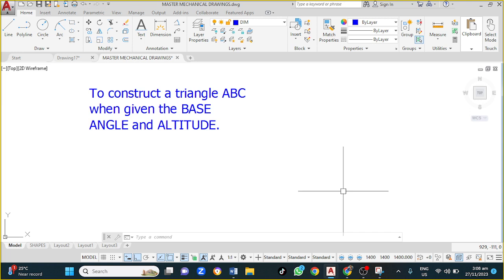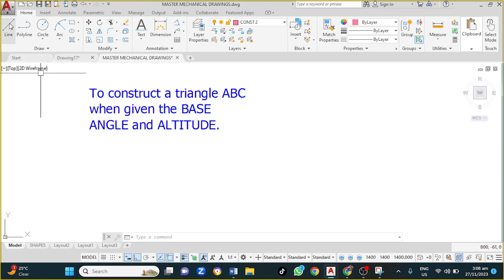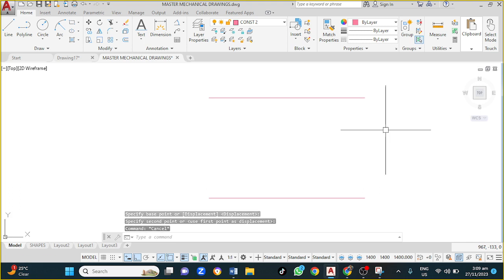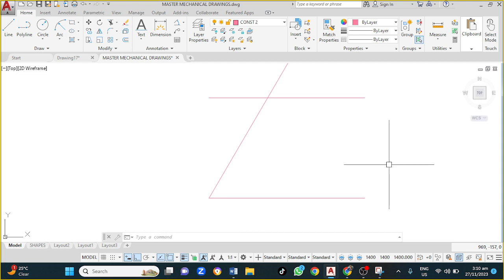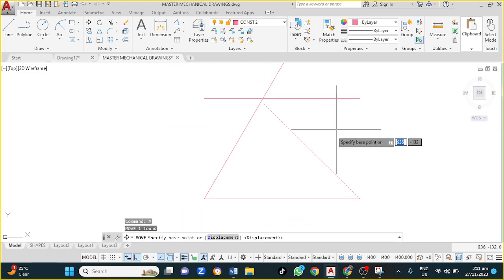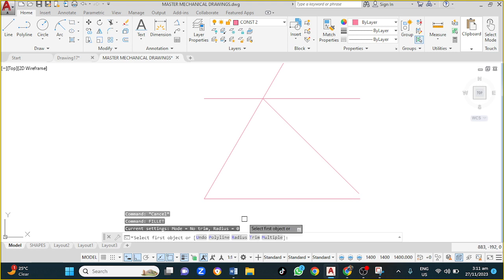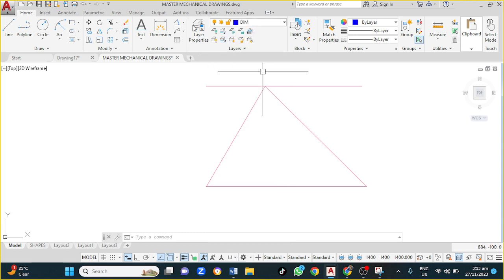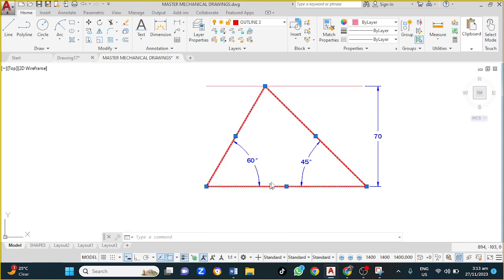To Draw a Triangle when Given Altitude and Base Angles in AutoCAD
To Draw a Triangle when Given Altitude and Base Angles